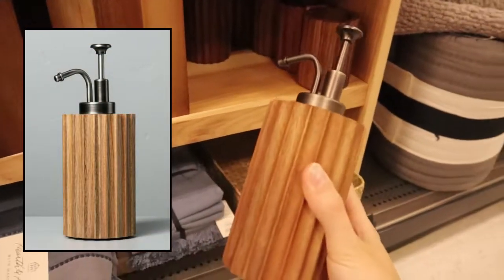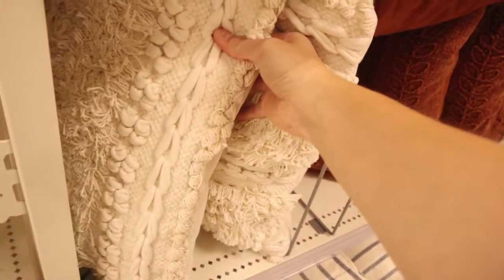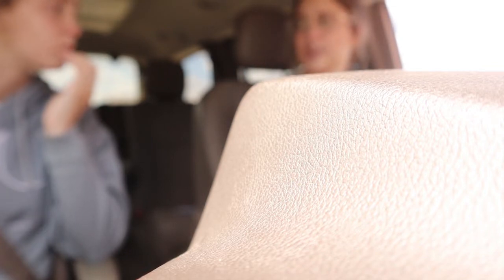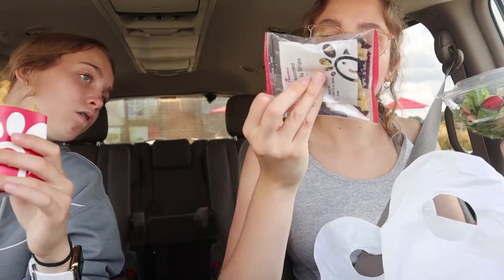the BEST places to find fall decor for 2022 🍂 | DITL vlog | Target, Homegoods, Joann's | Brooke Ava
just when I thought we were done, you wanted more (to be clear, so did I, lol)!  so here you have it, a chill day in the life vlog taking you through Target, HomeGoods & Joann's and showing you the absolute best fall decor I found!  I seriously found so many beautiful things at great prices & I can't wait to share them with you!  from wreaths, to garlands, to cozy blankets, to pumpkins, we'll be talking about it all!  what was your favorite store or item you saw today?  be sure to check the description below for even more of my favs!  thanks for watching & I'll see you next week!  💕- Brooke

Roni & the kitties' Instagram (I couldn't help myself ok? 😂):
Etsy Shop (SimpliArtsy)

some of my favorite Target items:
20" Preserved Olive Leaf Wreath (Hearth & Home; $44.99)

42" Faux Brown Salal Leaf Spray Stem (Hearth & Home; $9.99)

6' Faux Bay Leaf Garland (Hearth & Home; $24.99)

Distressed Ceramic Vase Natural White (Hearth & Hand; $29.99)

Fall Wildflower & Fern Matching Wreath & Garland ($39.98 currently; so stunning!)
a little bit about me...
age: 21
born & raised: Michigan countryside
pets: dog, cats (& chickens I guess...)
family: mom, dad, older brother & two younger sisters
college studies: Studio Art major & Interior Design minor
likes: bohemian style, being cozy, sushi, sunshine, Joanna Gaines, amongst many other things :)